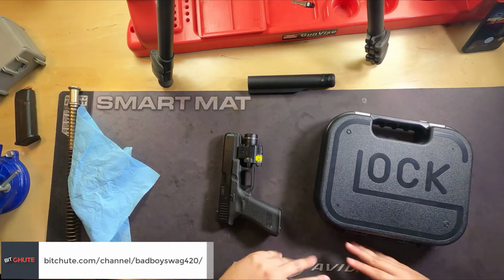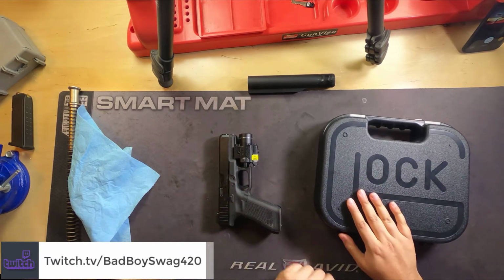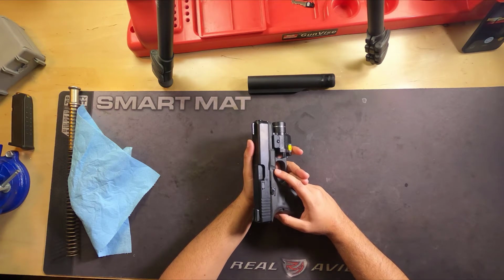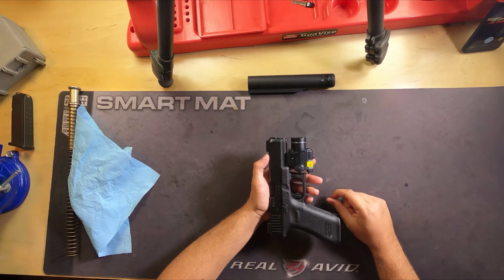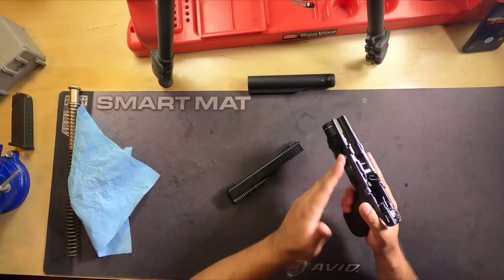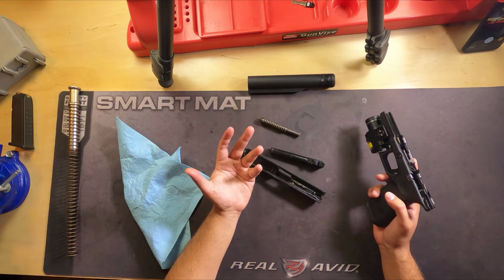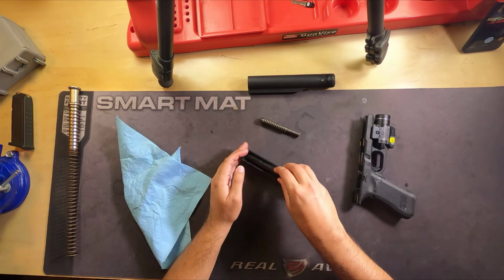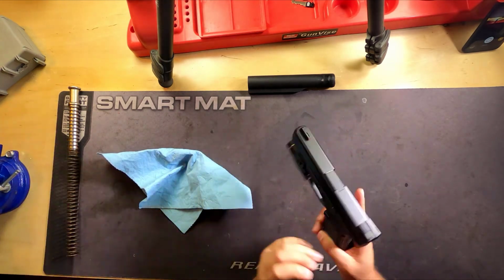Guns N' Stuff - Glock 17 Overview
This is my EDC, it's been amazing and fun!